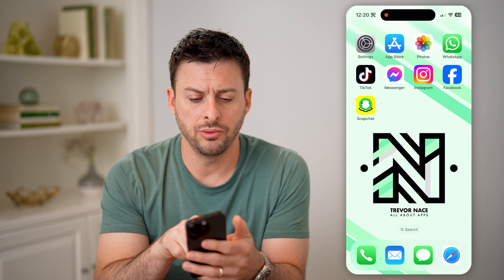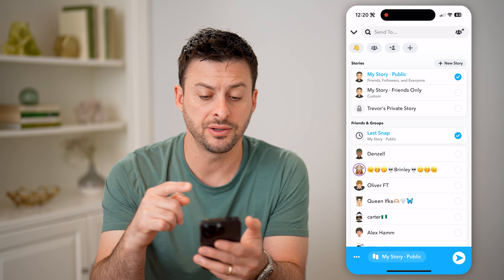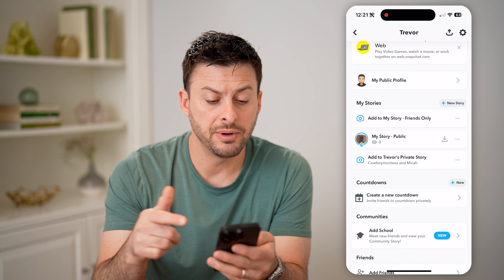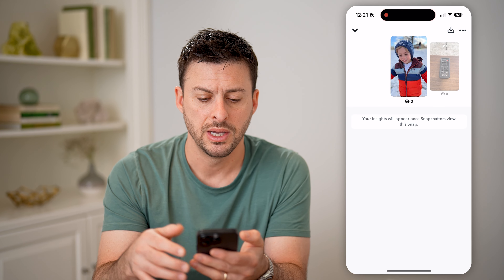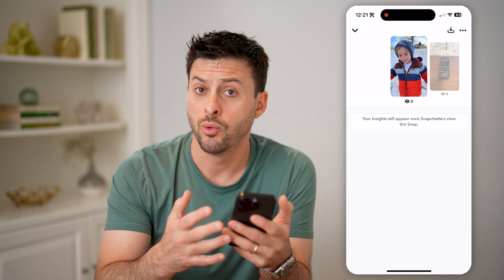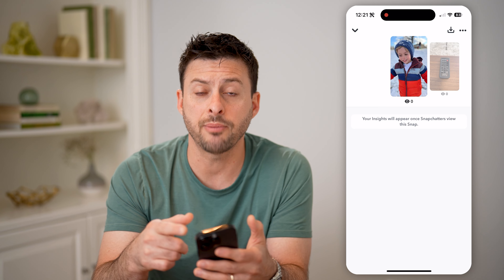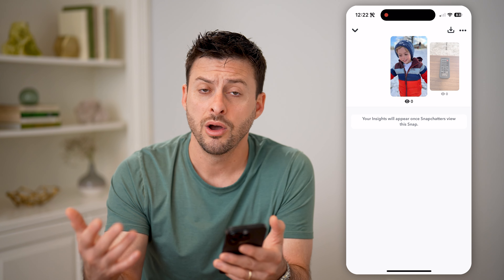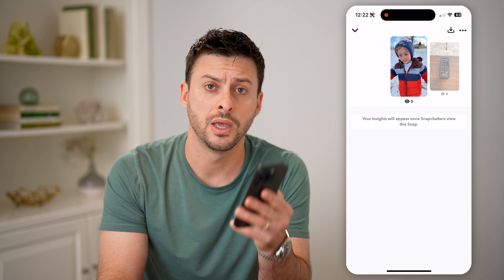How To Check Non-Followers On Snapchat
Here's how to check all of the Snapchat accounts that don't follow you back but may view your Snapchat story.